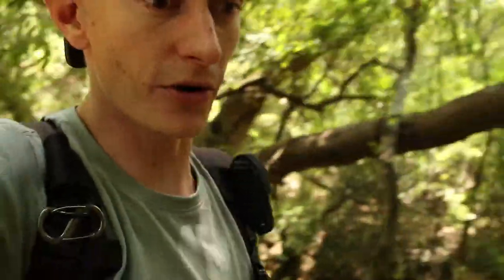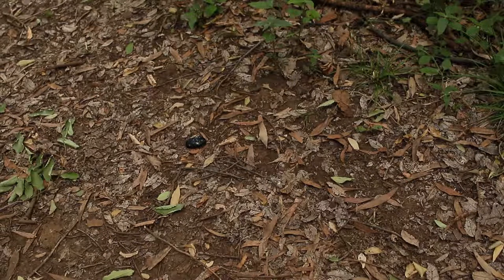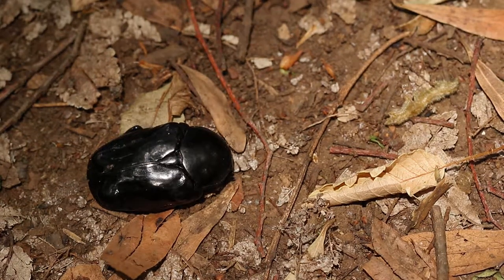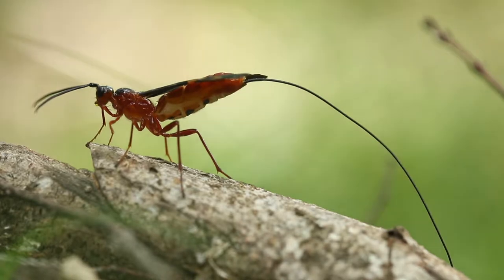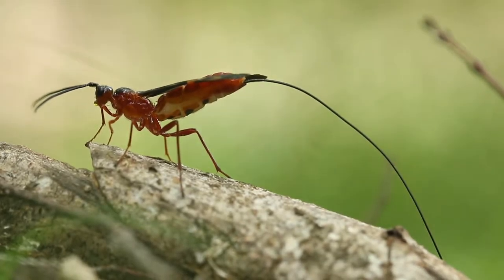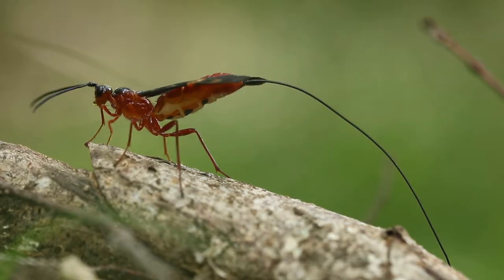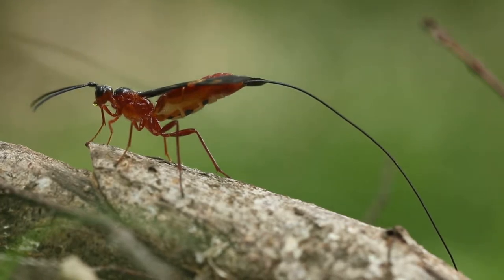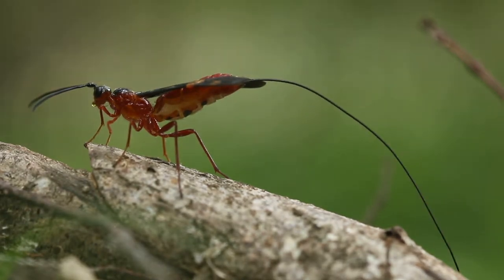Short Walk in the Field - Parasitic Wasp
Today we are on the second Short walk in the field!

I show you guys one epic cool parasitic wasp that i found as well as some other interesting finds from the walk!

This short walk wasn't without danger and there was a while where i did not feel to safe with the "follower" that I had.